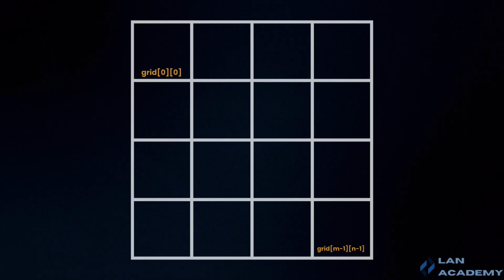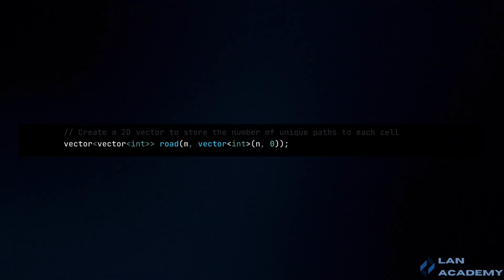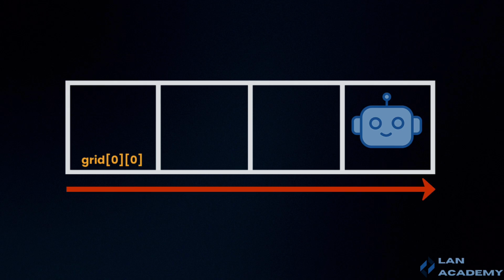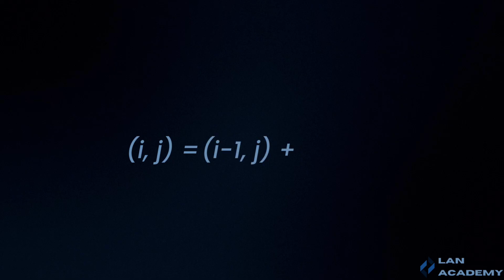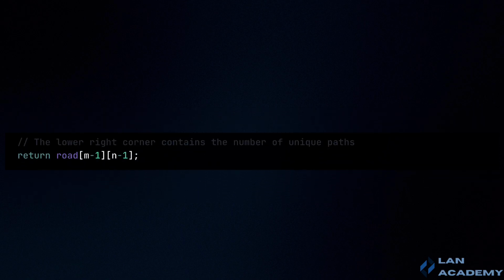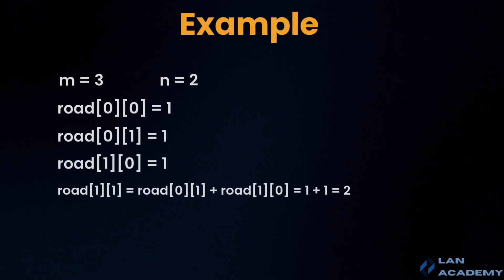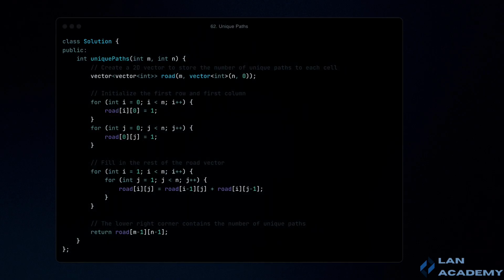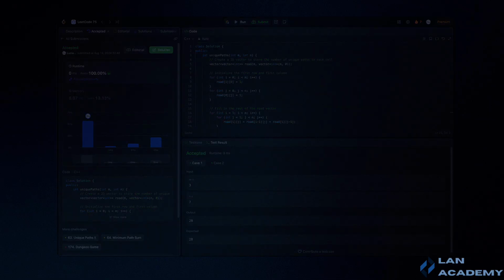LeetCode 62: Unique Paths — 2D DP Explained (O(n) Space)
Solve LeetCode 62 — Unique Paths using 2D Dynamic Programming (grid DP).

A robot starts at the top-left of an m×n grid and can only move Right or Down.
We compute how many unique paths reach the bottom-right.

DP Idea

Let dp[j] be the number of ways to reach the current cell in column j (rolling array).
Transition:

dp[j] = dp[j] + dp[j-1]
Where:

dp[j] = ways from Up

dp[j-1] = ways from Left

Complexity
Time: O(m·n)
Space: O(n)